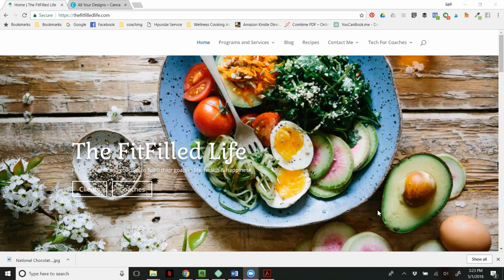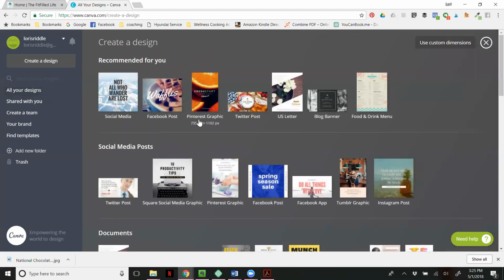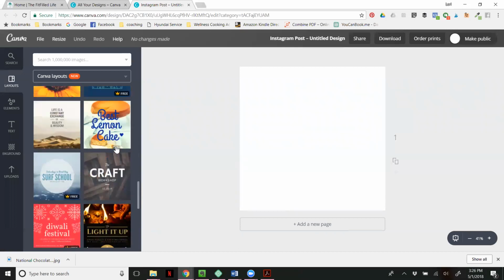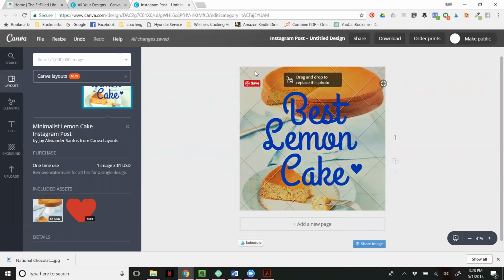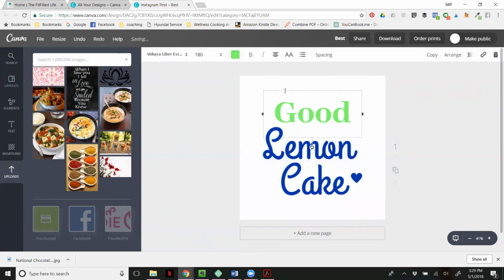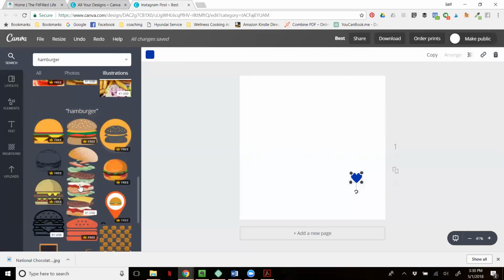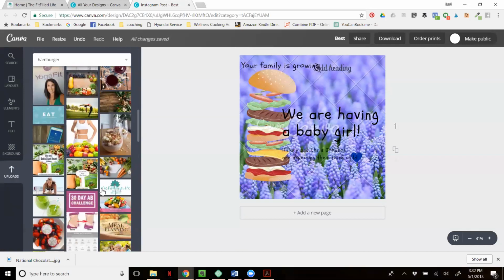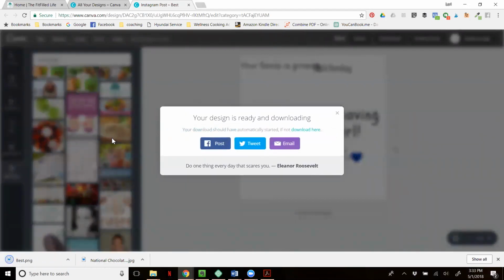Using Canva to Create Graphics for Social Media and Your Blog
A brief overview of the online graphic design platform Canva. Visit me at thefitfilledlife.com for more information about me and how I can help you!